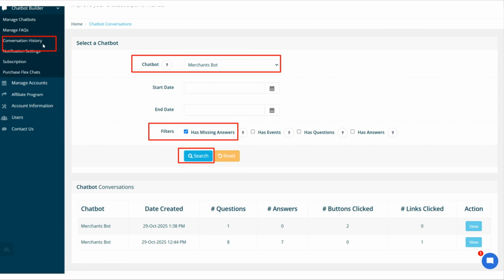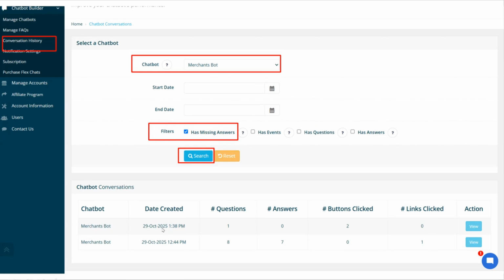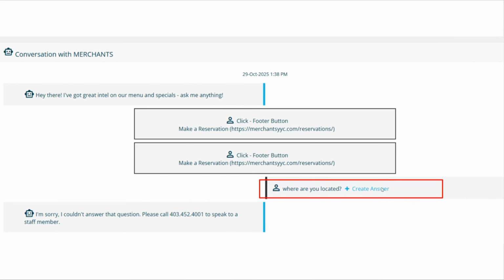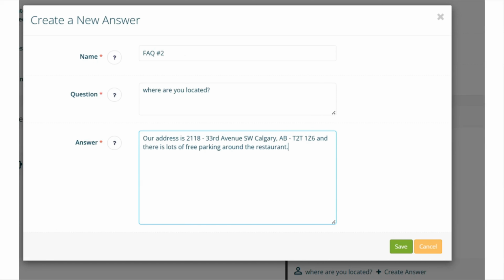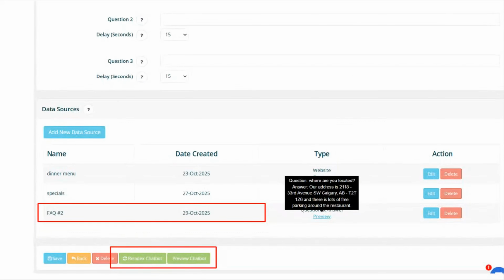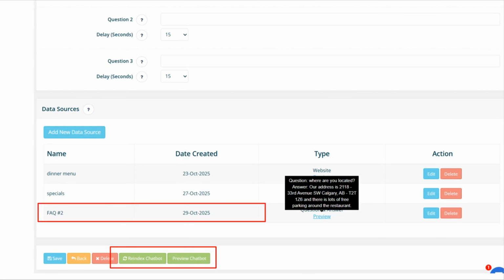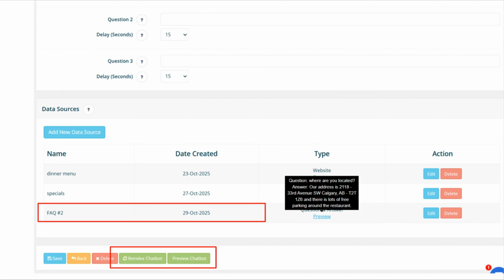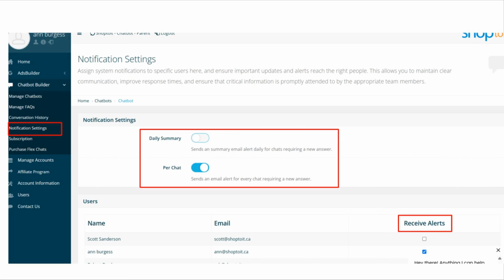How to Create and Edit Unanswered Questions Shoptoit AI ChatBot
🛠️ How to Train Your Chatbot: Fixing "Missing Answers" in Shoptoit (Quick Tip!)
Your chatbot can't answer every question the first time—and that's okay! This quick tutorial shows you the essential maintenance steps to find every question your Shoptoit AI Chatbot missed and instantly teach it the correct answer.

By doing this, you continually improve your bot's accuracy, reduce support tickets, and boost customer satisfaction 24/7. This is how you turn a knowledge gap into a permanent piece of your bot's expertise!

⏱️ Chapters / What You Will Learn:
0:00 - Introduction: Why fixing missing answers is crucial.

0:15 - Navigating to the Conversation History in your account.

0:27 - The power filter: Finding all "Has Missing Answers" responses.

00:43 - Viewing the full conversation context to understand the question.

0:52 - Step-by-Step Training: Creating the new FAQ response.

1:04 - Pro-Tip: How to rename and manage your saved responses easily.

1:46 - Saving, Reindexing, and Testing the updated Chatbot.

1:56 - Setting up Email Notifications for future missing answers.

🔥 Why This Maintenance Matters:
Continuous Improvement: Each missing answer is a chance to make your bot 100% better.

Boost Accuracy: Ensures your chatbot provides perfect, consistent responses every time.

Save Time: Prevents the same questions from going unanswered or being sent to human support.

🔗 Resources Mentioned:
Login to Your Shoptoit Merchant Account: [Your Platform Login Link]

Read the Full Guide on Chatbot Optimization: [Link to your detailed help article]